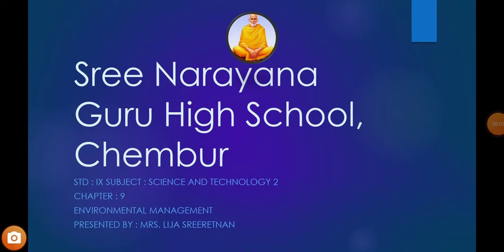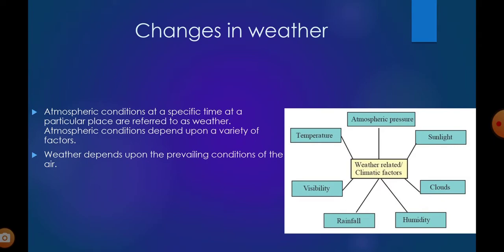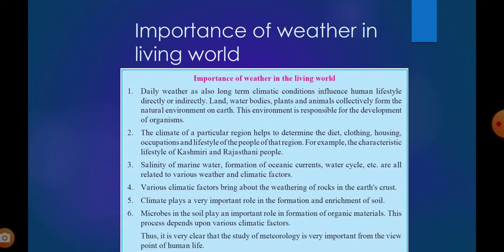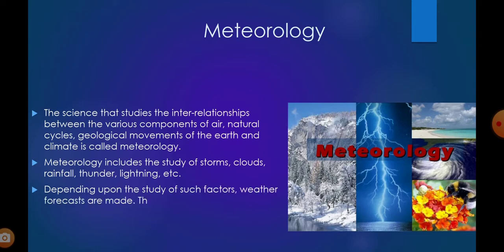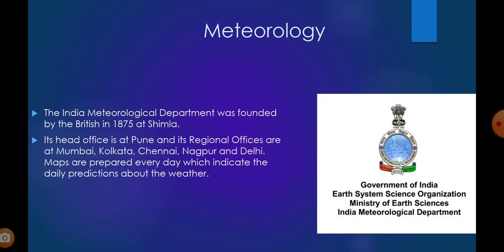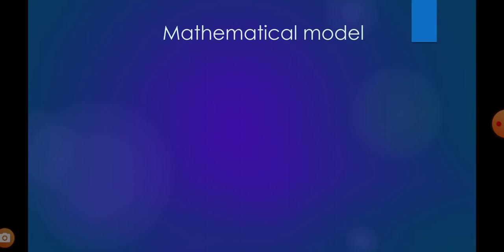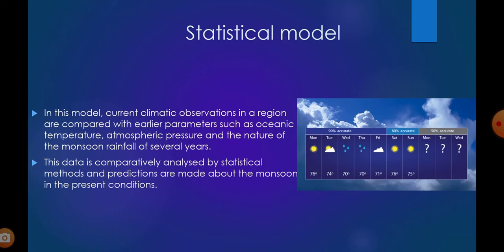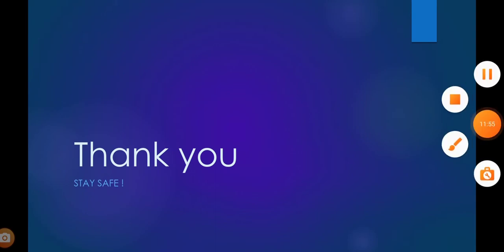STD IX Science and Technology 2 | Chapter : 9 Environmental Management | Part 1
Maharashtra Board of Secondary Education
Presented by : Mrs. Lija Sreeretnan